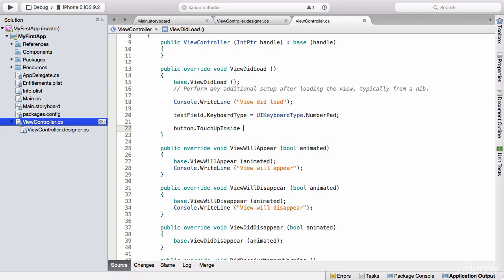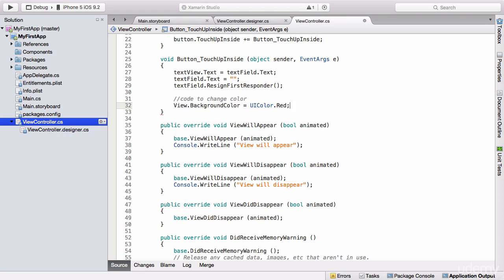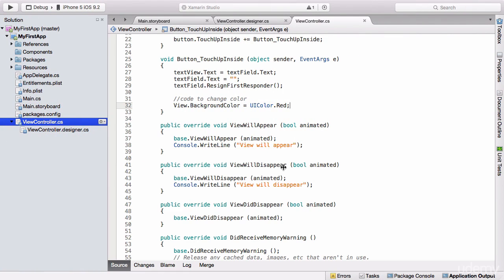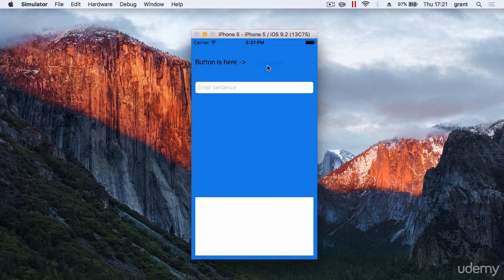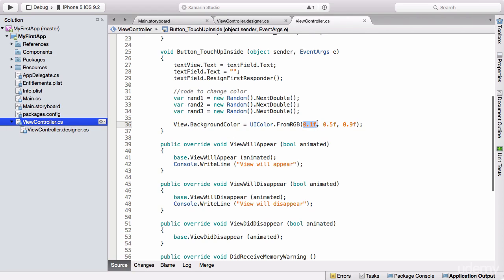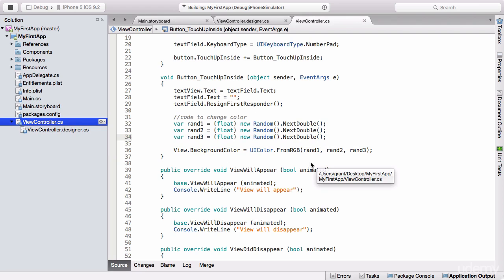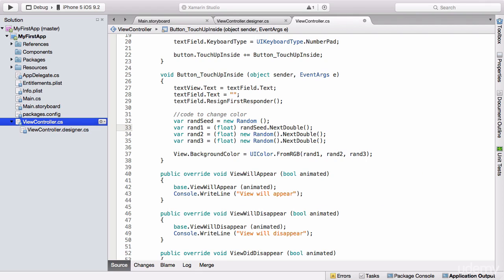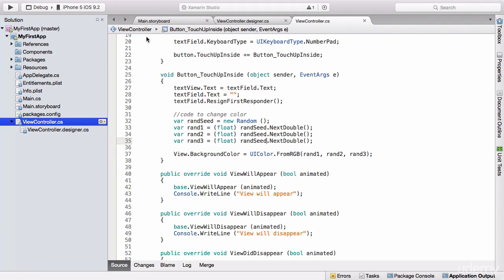04#9 Solution Assign Random Color to the View